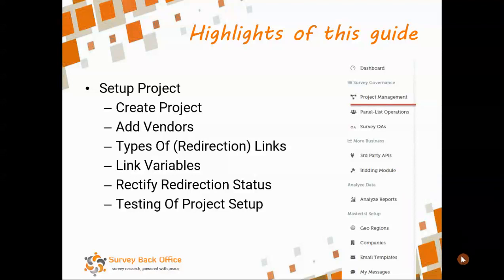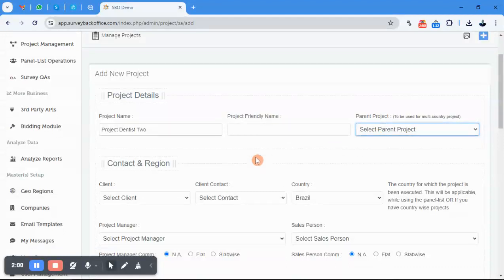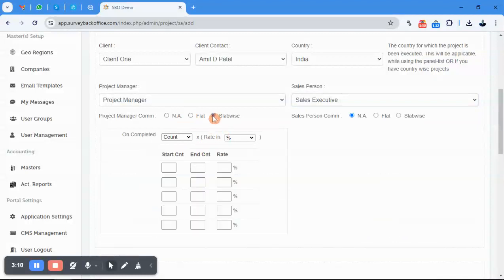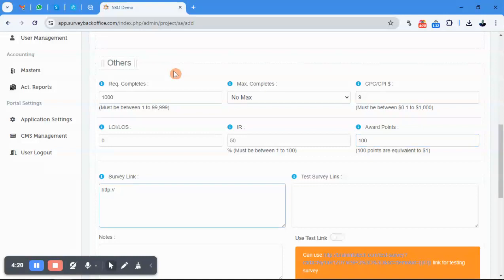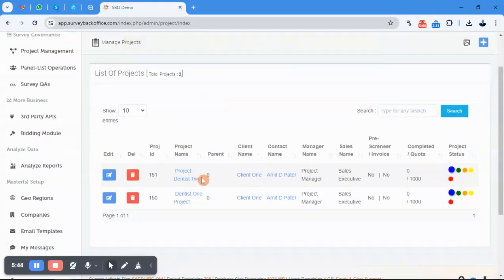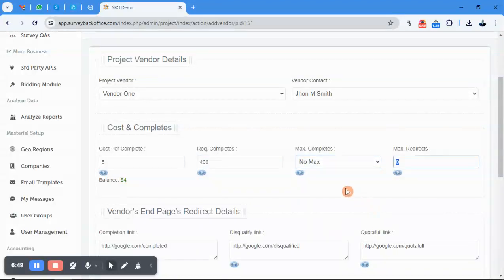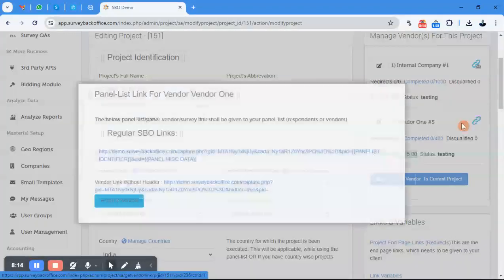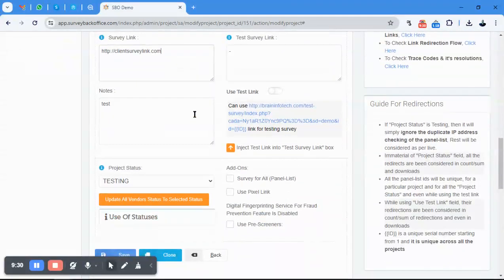How To Setup Project On Survey Back Office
This video guide will help you to understand in setting up the project on survey back office portal. It will demonstrate how to create project, add vendors and many more...